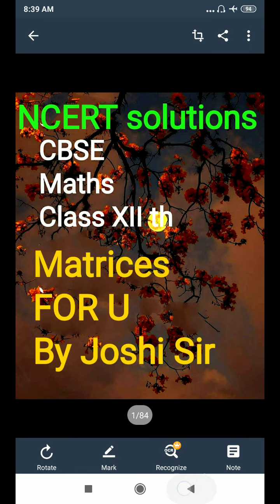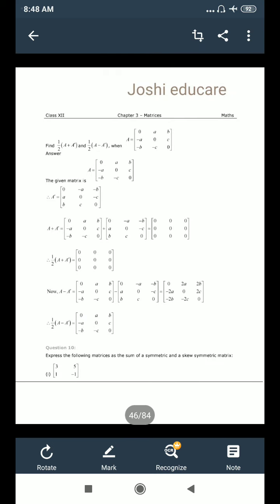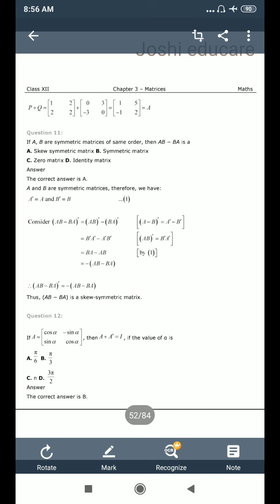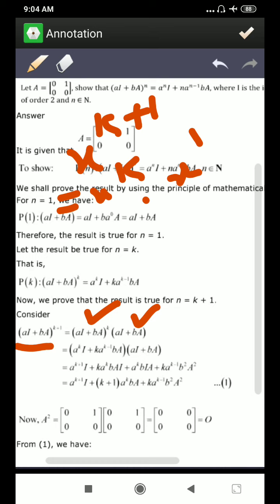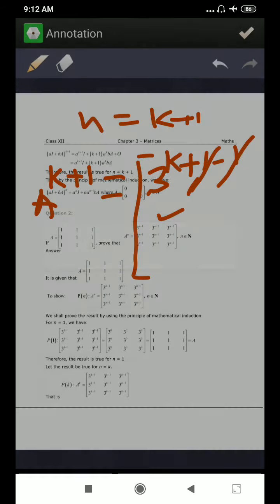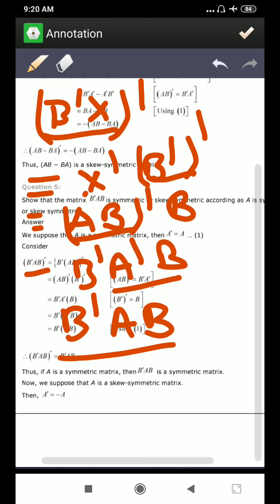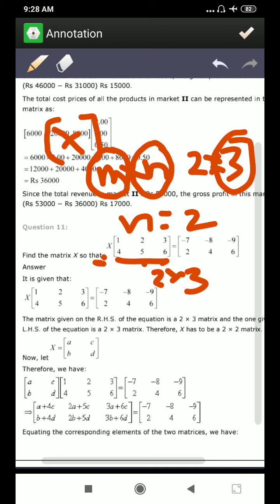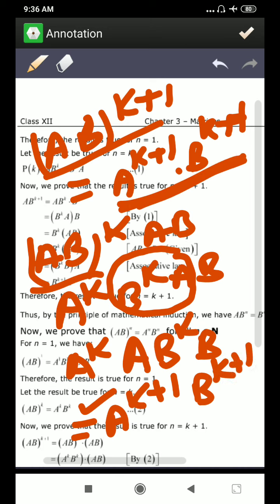12th Maths" NCERT solutions" Matrices part-7" Exercise 3.3 Qu 5 onwards and Misc exercise "